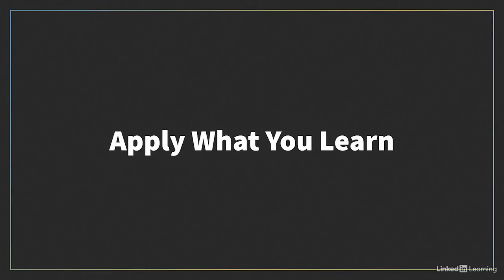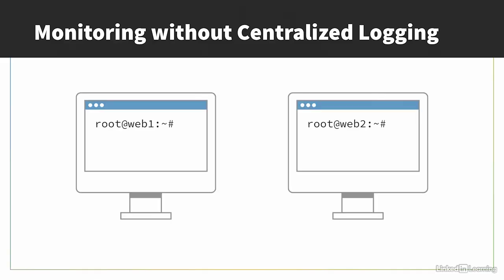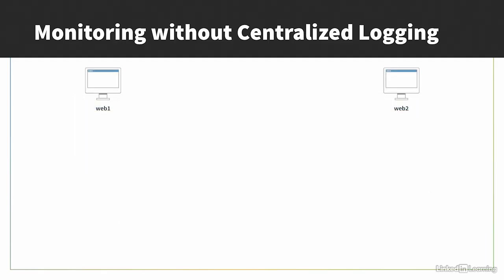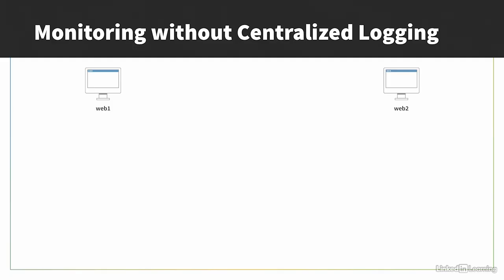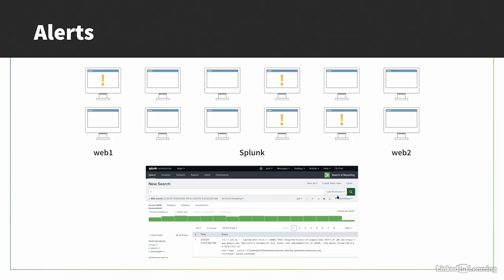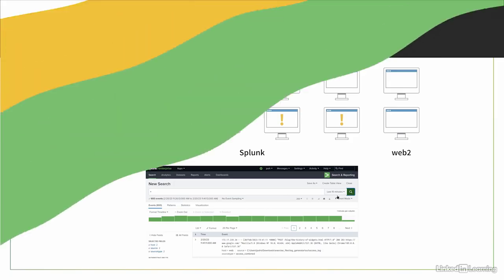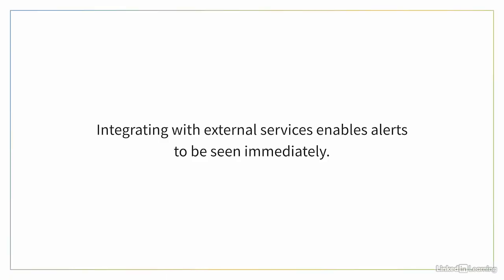Bài 6.1. WebApp monitoring challenges